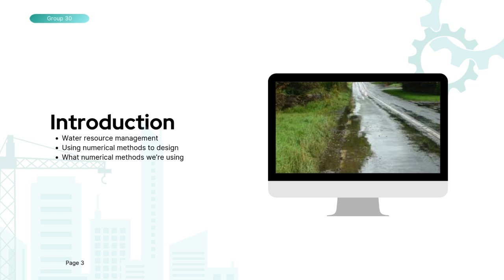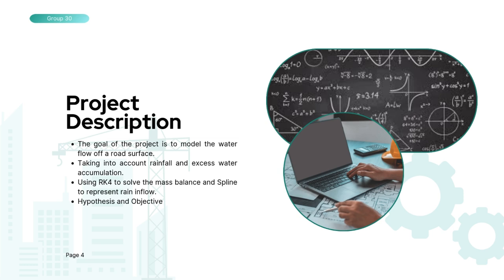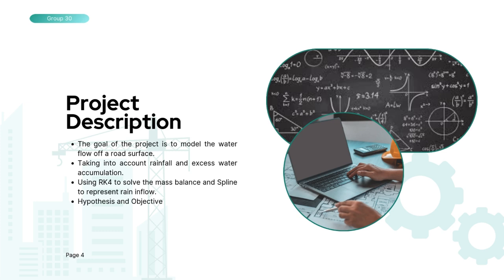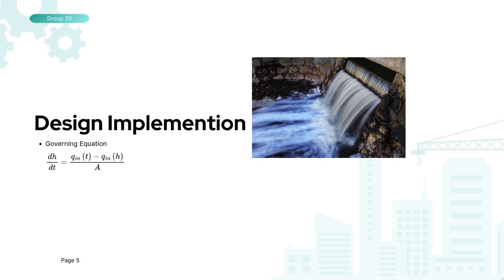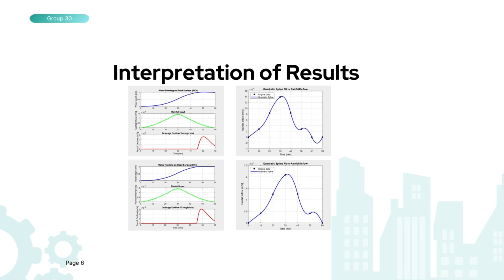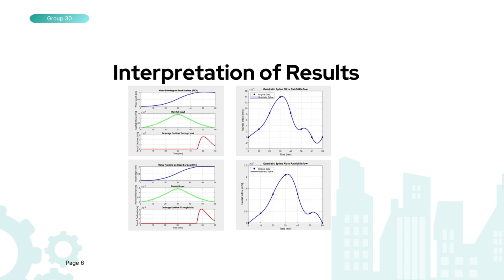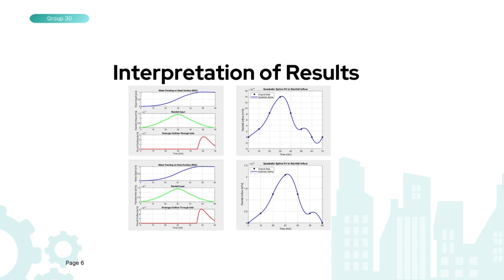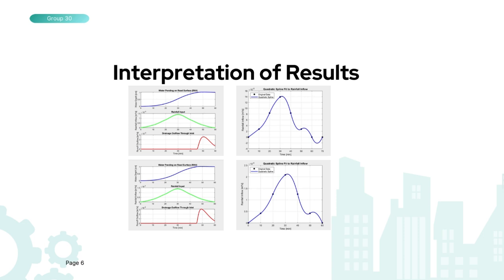Application Project Group 30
Water runoff predictions with RK4 and Spline Interpolation